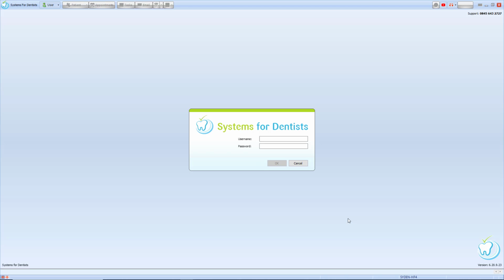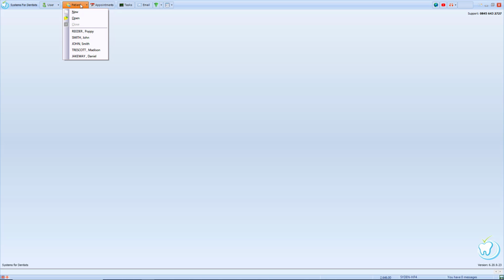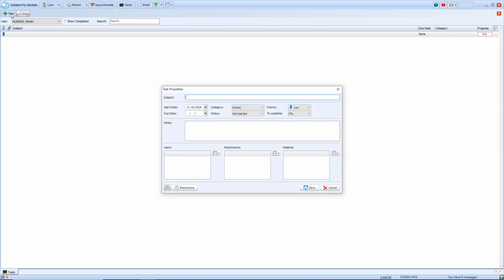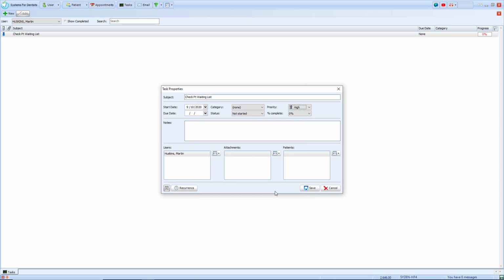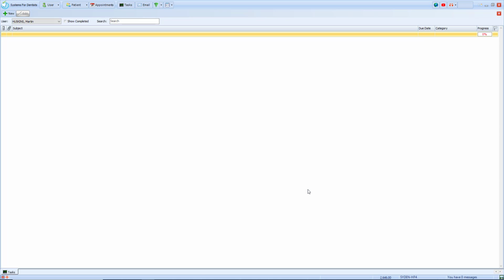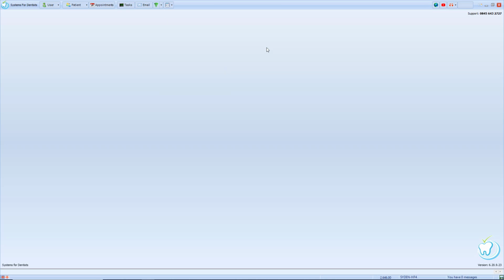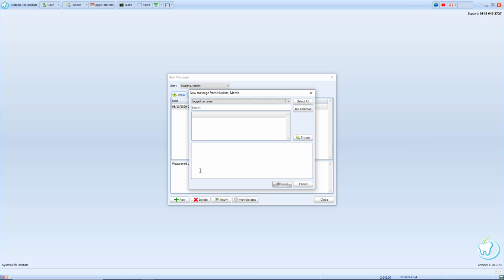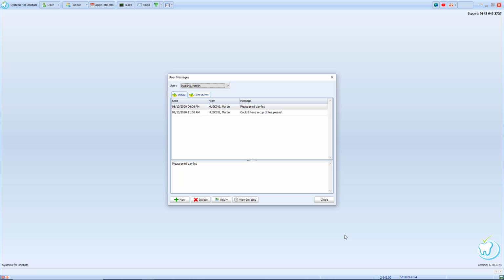Reception Training – Session 1 – Overview